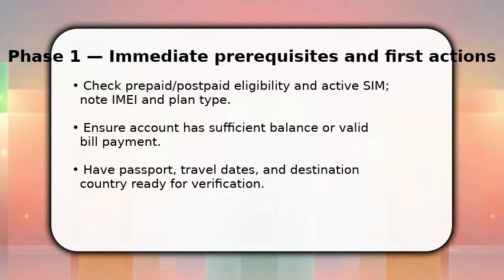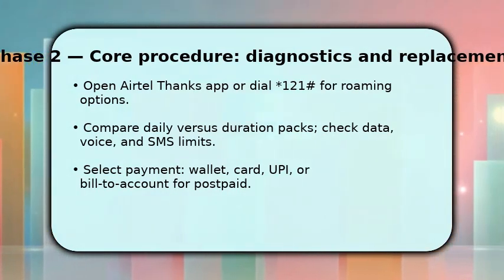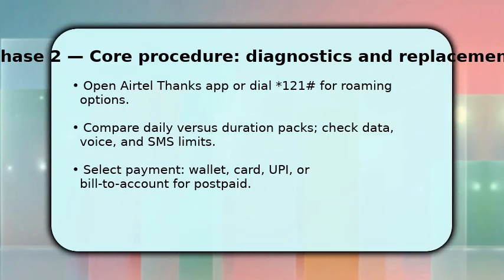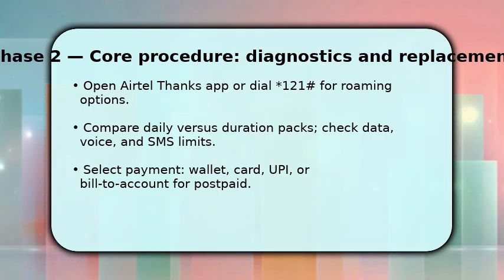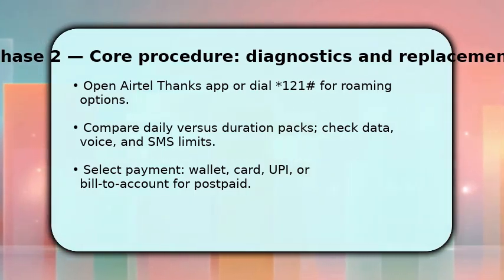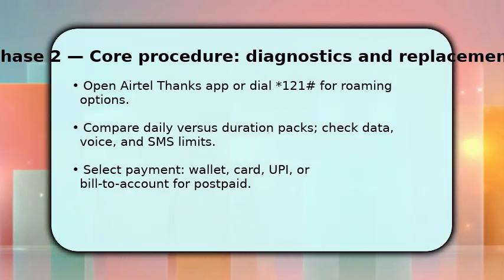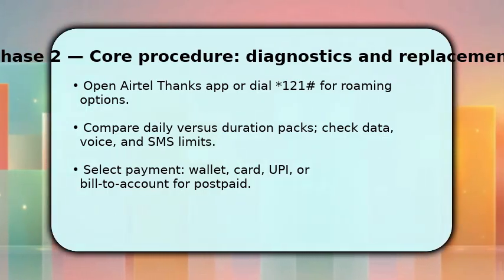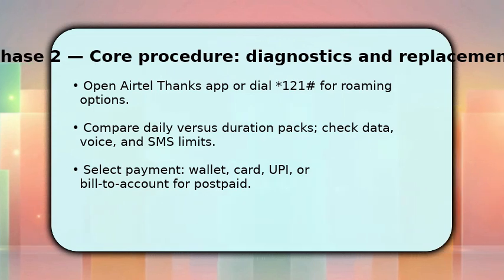How to Activate International Roaming Pack in Airtel - Step by Step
How to Activate International Roaming Pack in Airtel - Step by Step | 🔒 Surfshark VPN Deal — Stay private and secure. $1.99/mo + 3 Months Free ▸

Discover the essential steps to activate your international roaming pack on Airtel.

activate, international roaming, Airtel, step by step, connect globally, mobile service activation, traveler' extranet